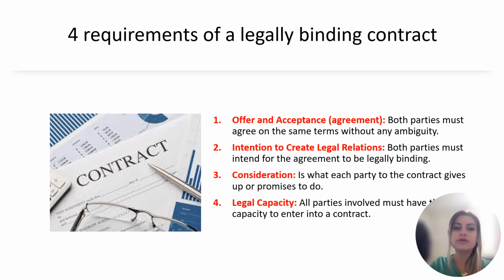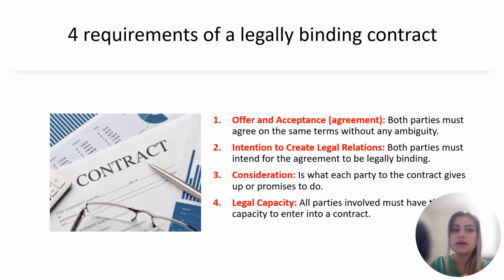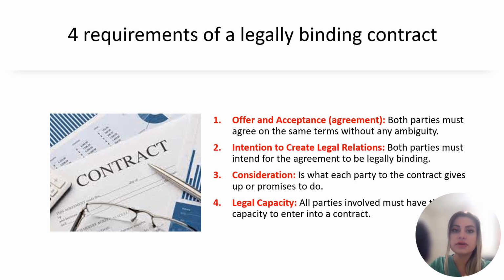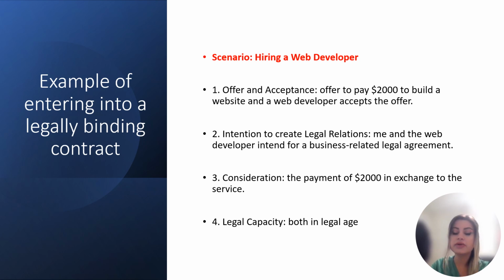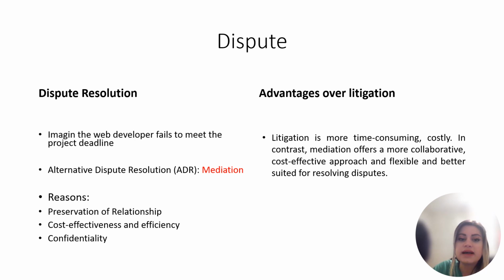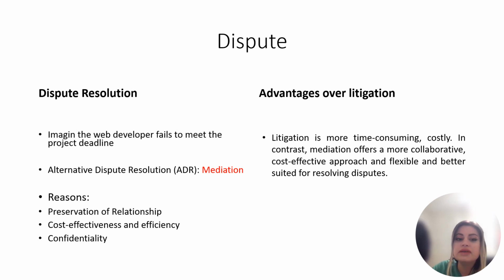Canadian Business Law Midterm video